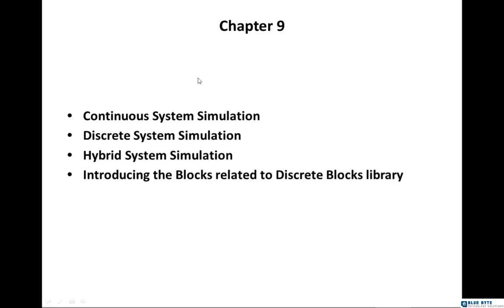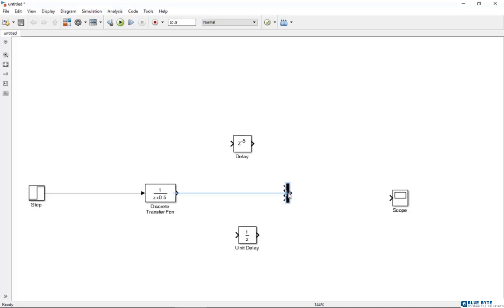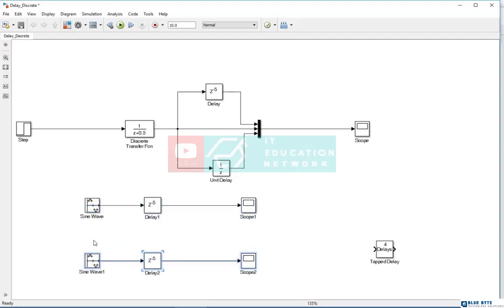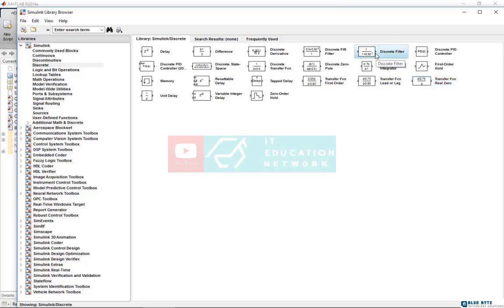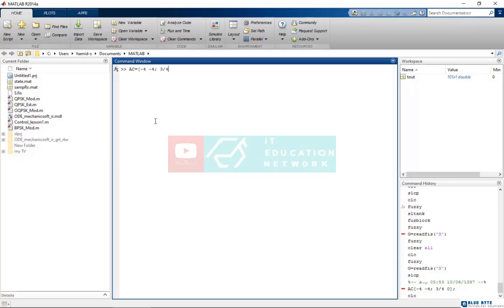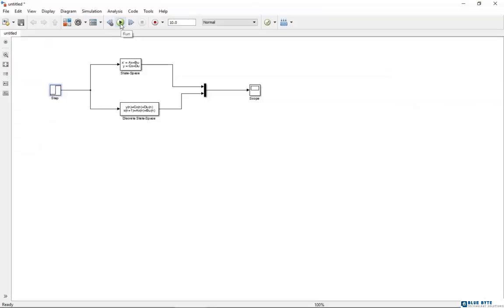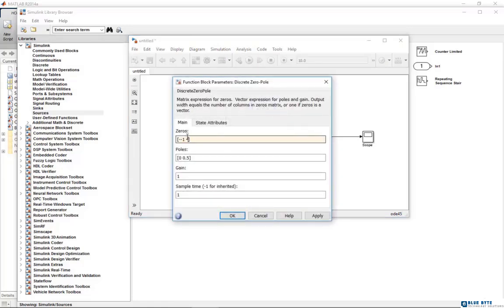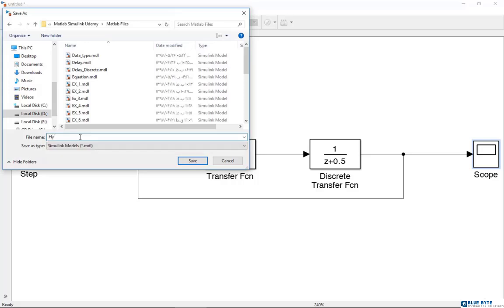MATLAB Simulink Tutorial - 45 - Continuous,discrete and Hybrid system simulation